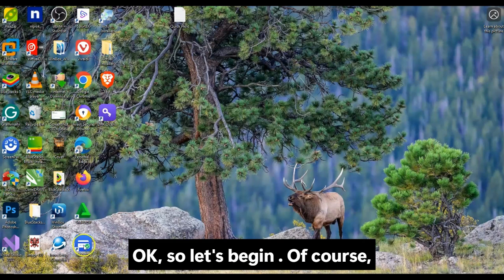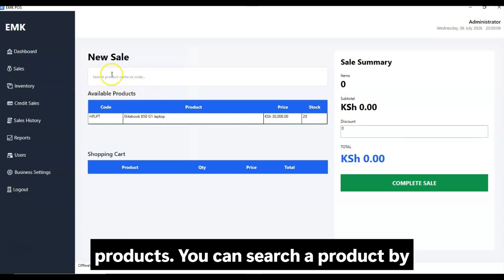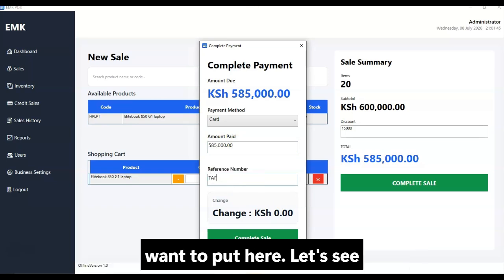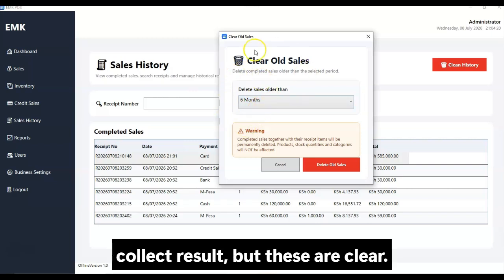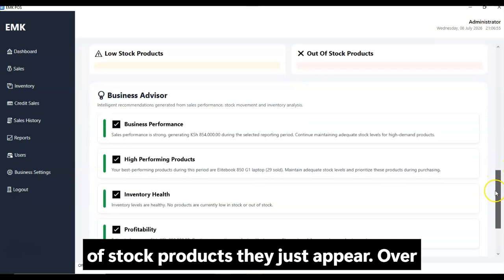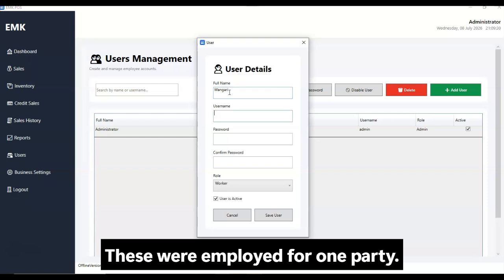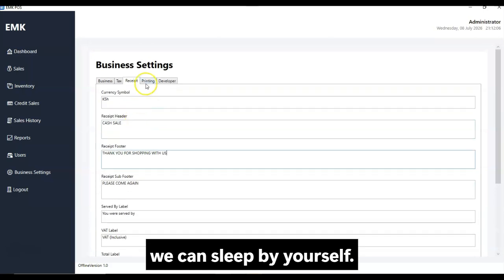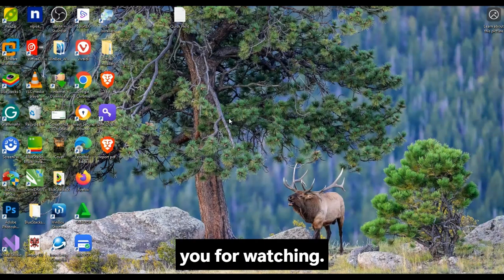EMK modern POS (offline version)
Quick look at EMK POS in action this is the point-of-sale system I built for small businesses that need something simple and fast without a ton of unnecessary features.
In this video you'll see the sales screen, how payments get recorded, and how balances update in real time.
If you're currently using a notebook, spreadsheet, or a POS that feels way more complicated than it needs to be, this might be worth a look.